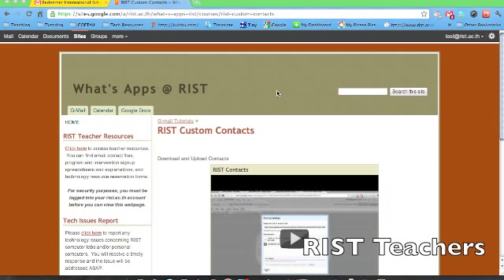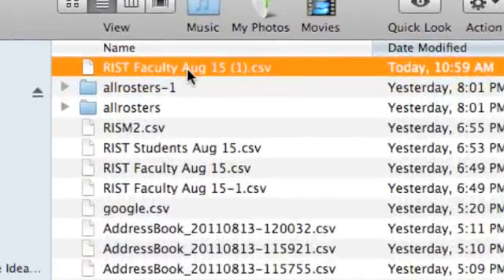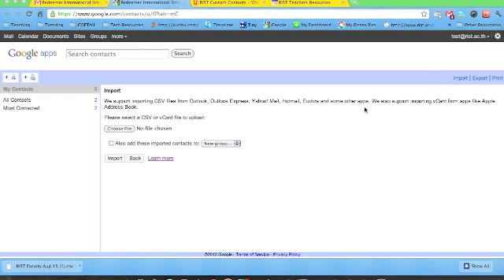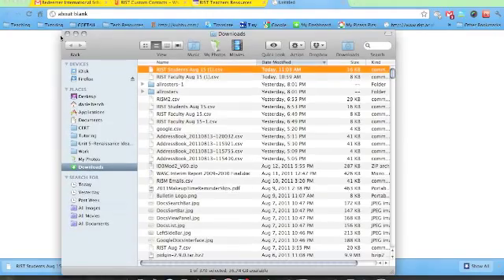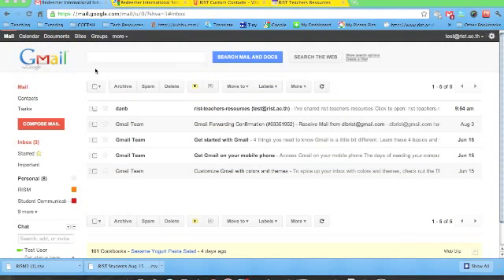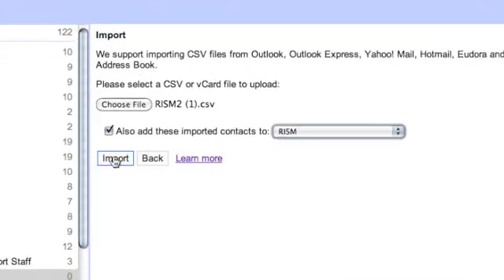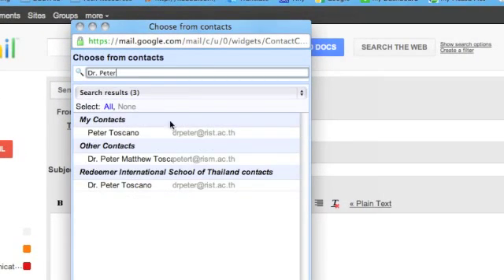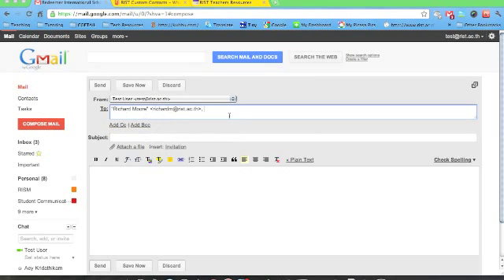RIST Schoolwide Contacts